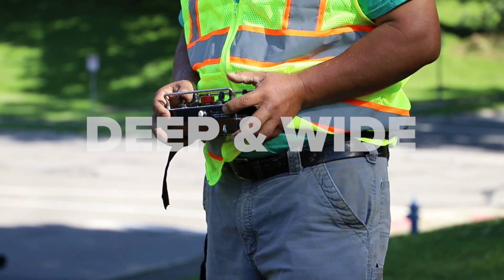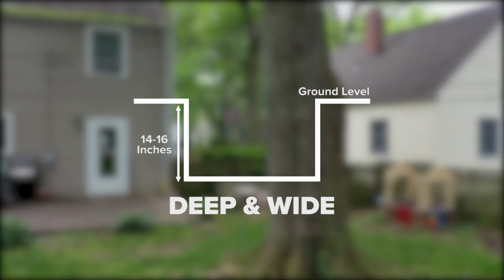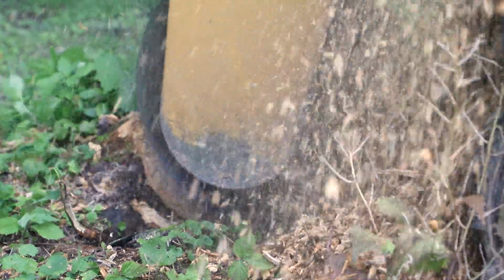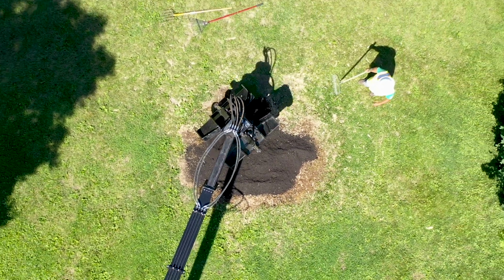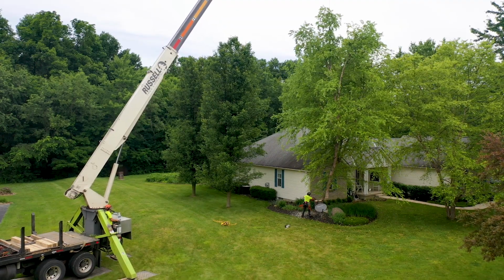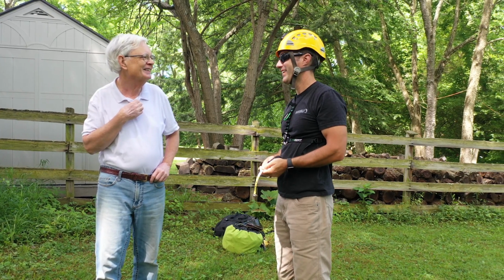Stump Grinding Service Overview I Russell Tree Experts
If you are having a tree removed, consider adding our stump grinding option which will remove the stump so your yard is ready for your next project. If you decide to have your stump ground, first you will need to select between our “Below Grade” and “Deep and Wide” options. With “Below Grade,” the stump will be ground out approximately 4 to 6 inches below the surface of the soil, which is suitable for most projects. With “Deep and Wide,” the stump will be ground out approximately 14 to 16 inches deep and as wide as needed, which is recommended if you intend to plant a tree near the same spot as the previous tree.

Stump grinding creates a large amount of debris that consists of a mixture of heavy and dense wood shavings, dirt, and rocks. If you prefer to have this debris removed, consider our “Grinding Plus Clean-Up” or “Grinding Plus Stump Restoration” options. With “Grinding Plus Clean-Up,” the shavings above ground level will be removed to match the grade of the surrounding lawn area. With “Grinding Plus Stump Restoration,” all stump shavings above and below ground level will be removed and fresh topsoil will be placed on top and evened out with the surface. After this, all you will need to do is sprinkle grass seed and water! With time, it will be like the stump was never there.

Following the removal of your tree, our stump grinding specialists contact the Ohio Utility Protection Service (or OUPS) to mark the location of utility lines that may be under or near the stump. Soon after OUPS completes their work, our specialists will grind your stump while ensuring your utility lines are not damaged during the process. For questions or concerns regarding stump grinding, your certified arborist will be able to assist you in determining which service is right for you.

Through our dedication to safety, education, teamwork, and the environment, our mission is to provide the best tree care and arboriculture resources in central Ohio.